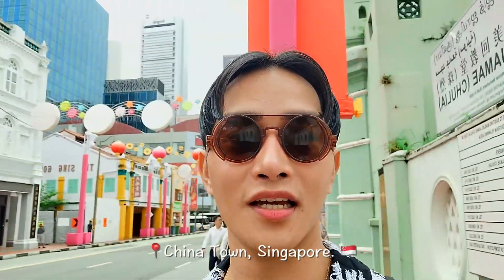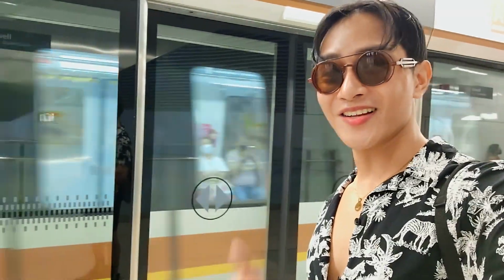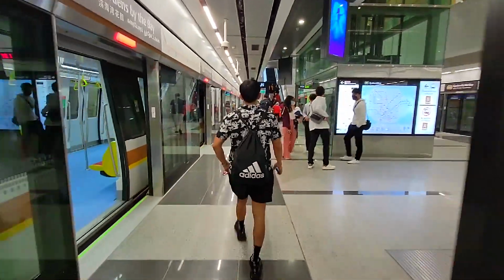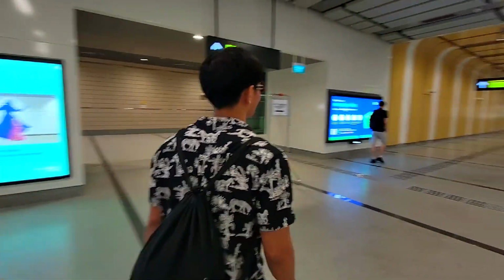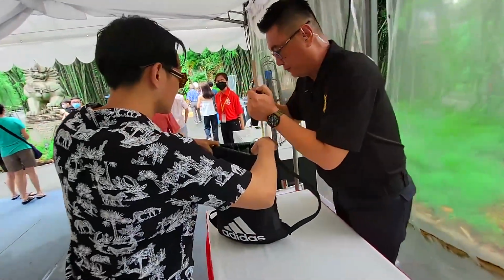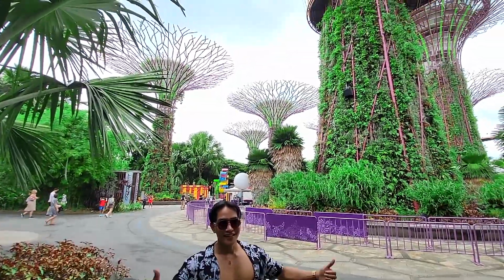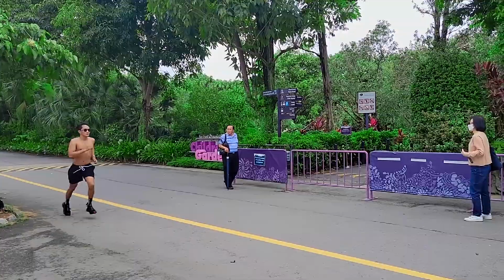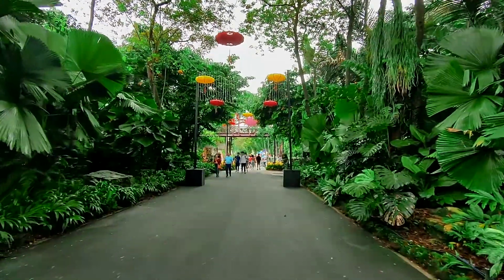Have you seen a Supertree?🌳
Hello Amazing People!!! Here's another vlog that I would like to share with you on my SINGAPORE TRAVEL VLOG PLAYLIST! (PART 3: SUPERTREE GROVE AT THE GARDENS BY THE BAY